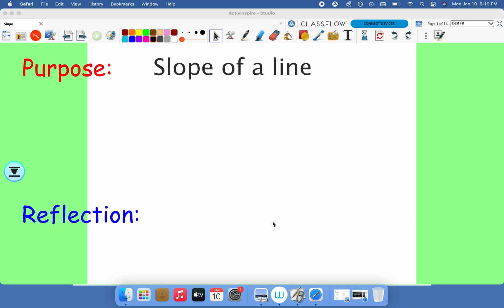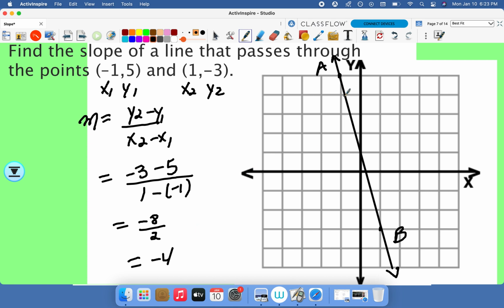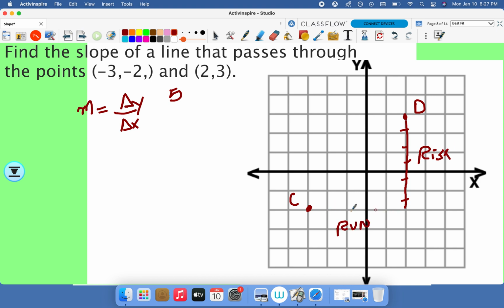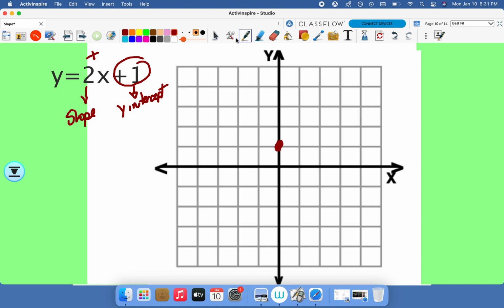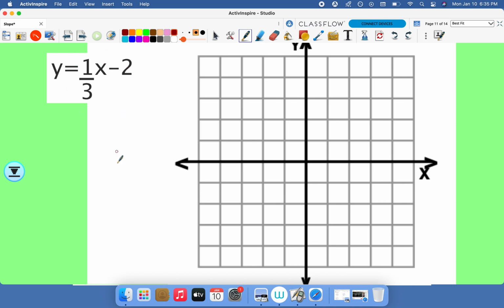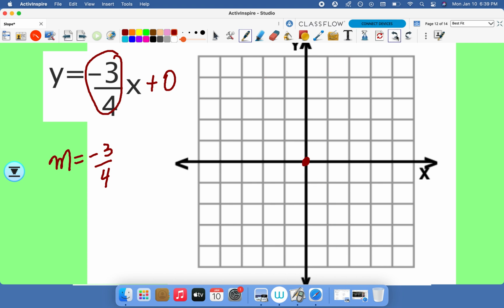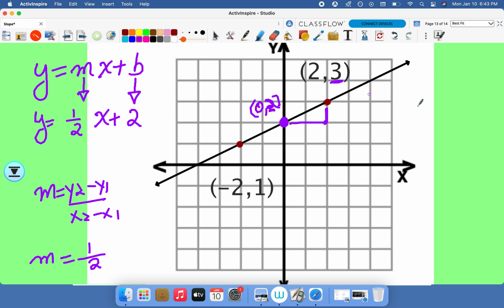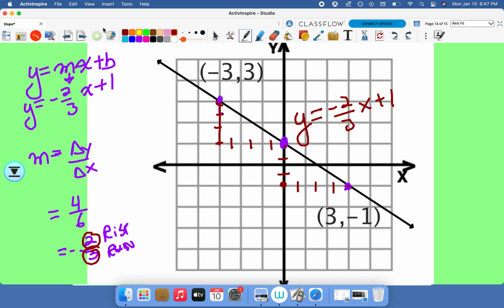slope of a line